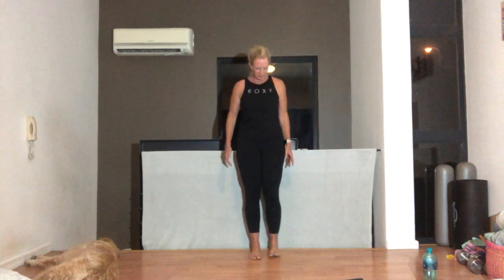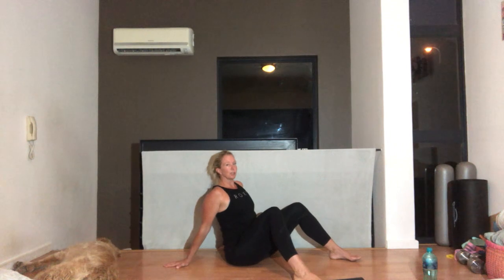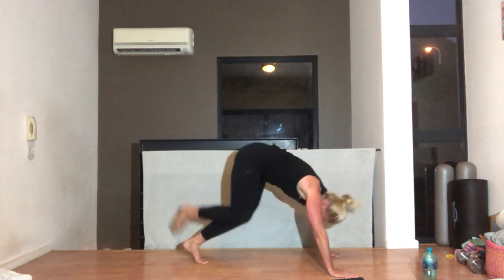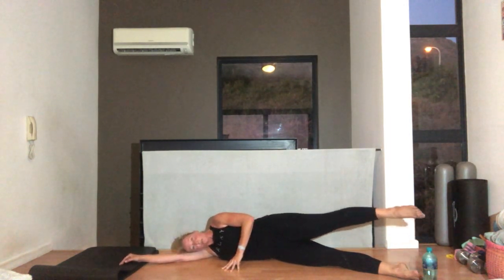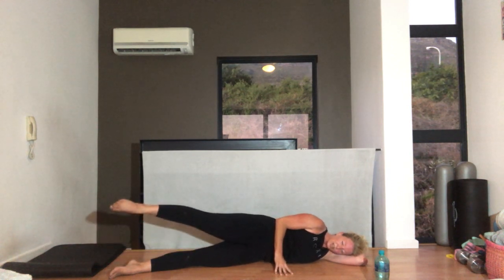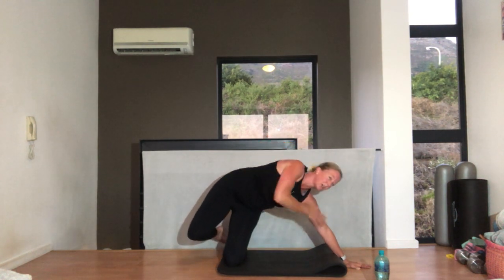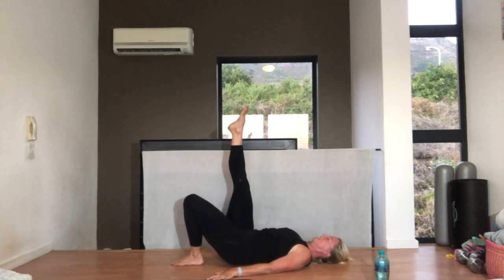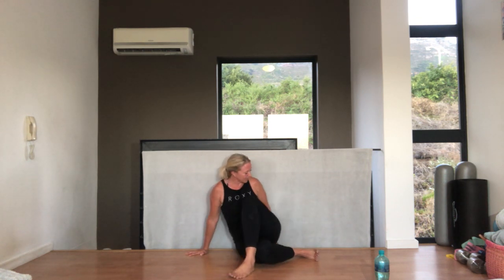Pure pilates - mobility and matt work 🙏🏻